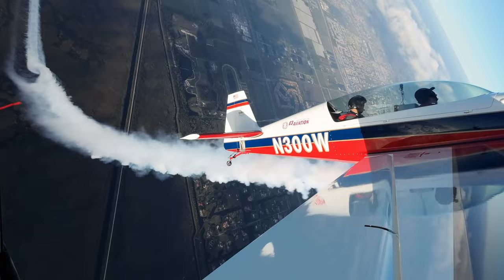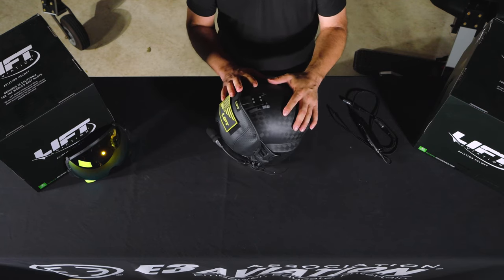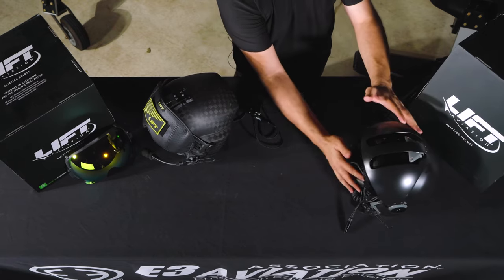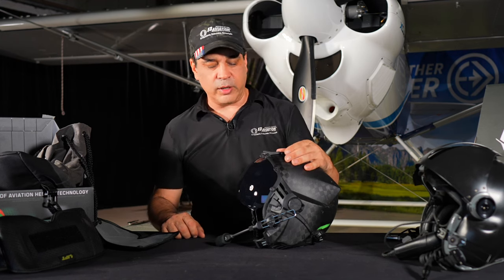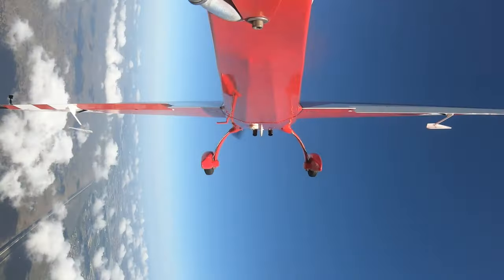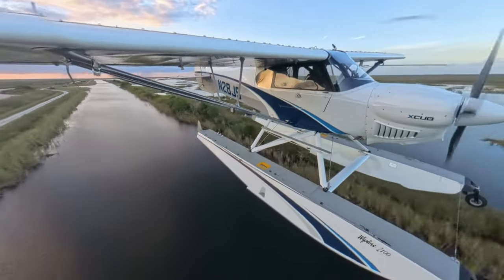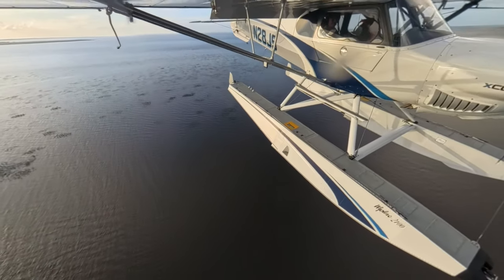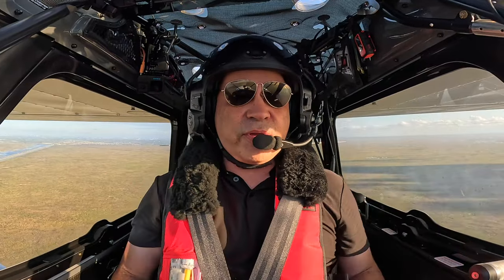5 Reasons Why Pilots Are Ditching Their Headsets for Helmets...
Discover the latest in aviation safety gear with our in-depth look at the cutting-edge aviation helmets by Lift Aviation! In this video, we unbox and review the Series 1.1 and the advanced V2.1 helmets, discussing why every pilot should consider wearing a helmet during flight.

Learn why helmets are becoming a must-have for bush flying, aerobatics, and seaplane operations.    Features like enhanced field of view, noise cancellation, and modular design make these helmets a game-changer.    See how the design has evolved to offer better protection, comfort, and functionality.Join the E3 Aviation membership for exclusive content, deeper insights, and access to community events where we discuss all things related to flying. Whether you're into aerobatics, bush flying, or traditional piloting, our community is here to elevate your aviation experience.